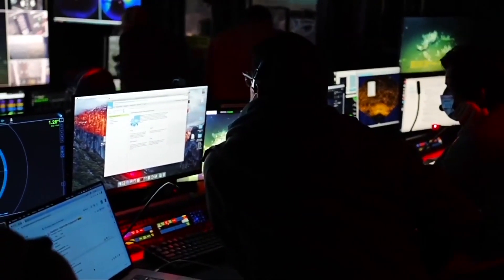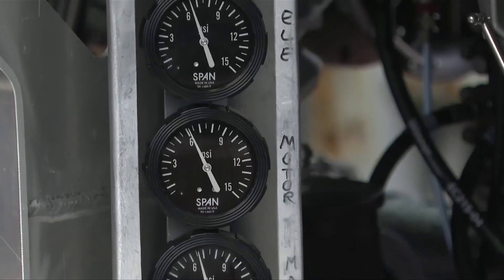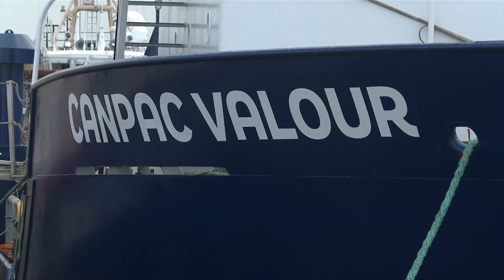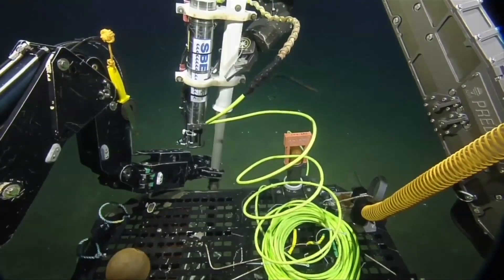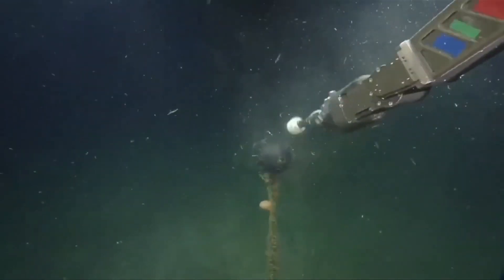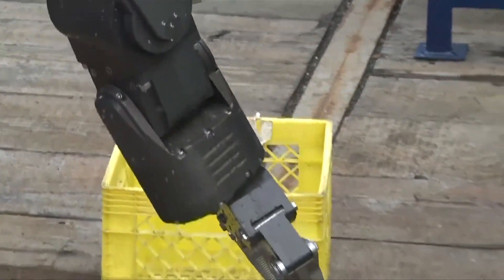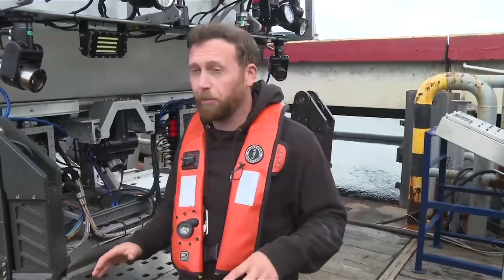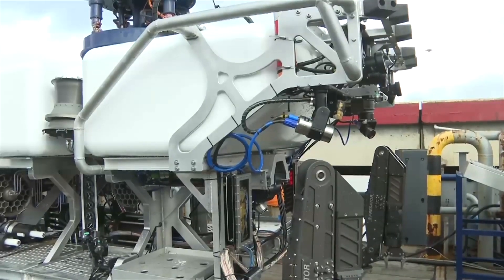Canada’s newest remotely operated vehicle heading into B.C. waters for first time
The country’s newest remotely operated vehicle (ROV) built for scientific exploration, is heading into waters off Vancouver Island’s west coast for its first expedition.